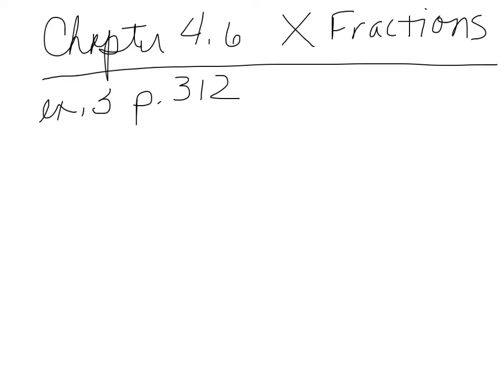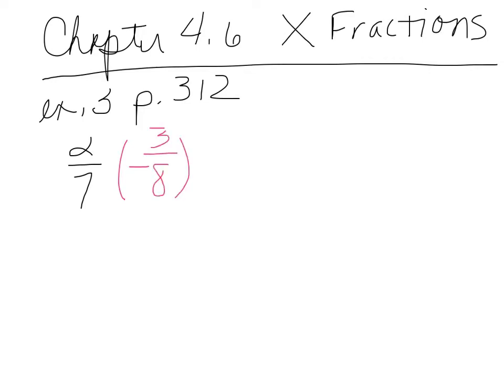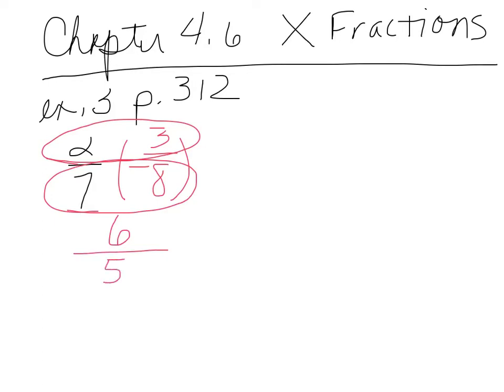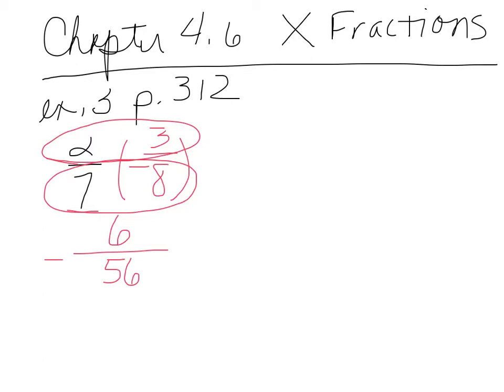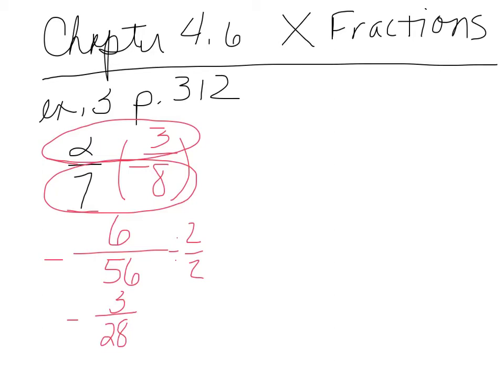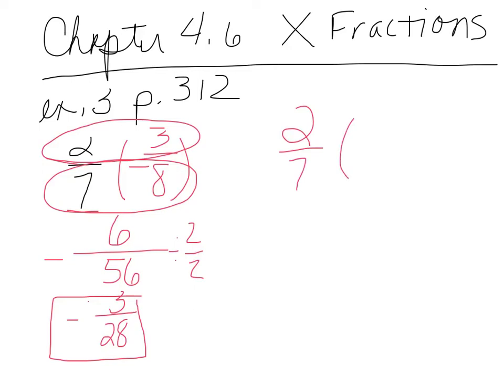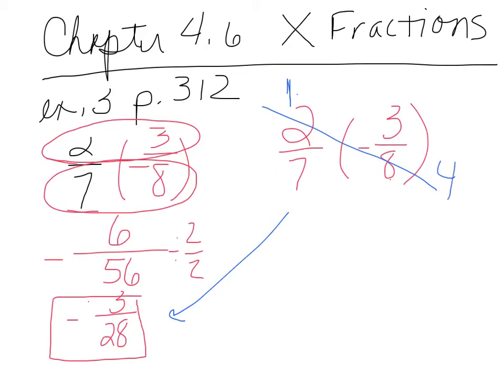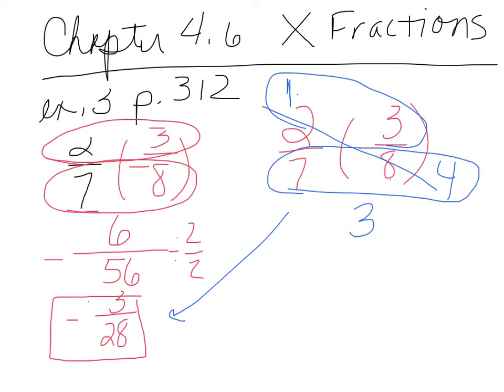Made with Explain Everything